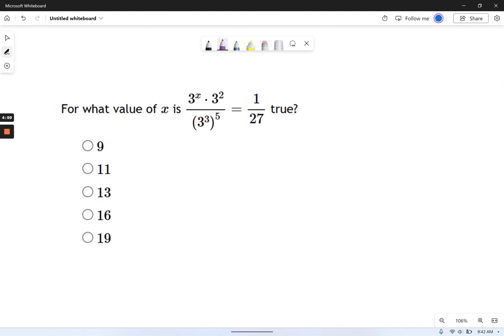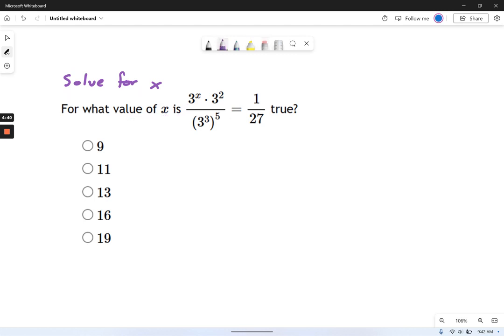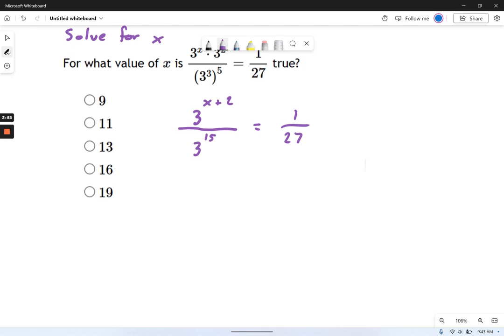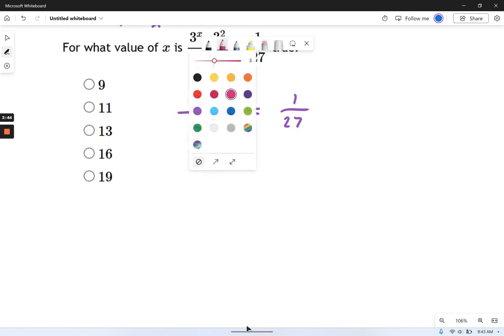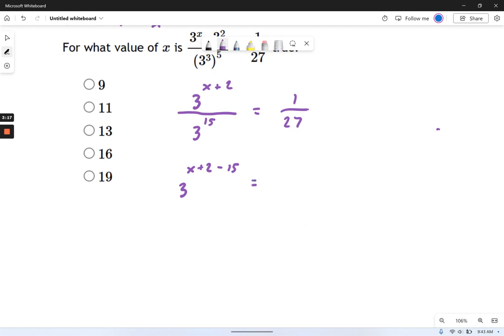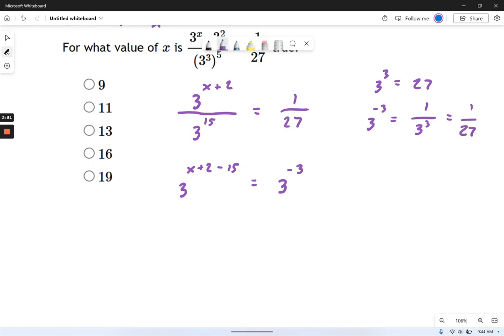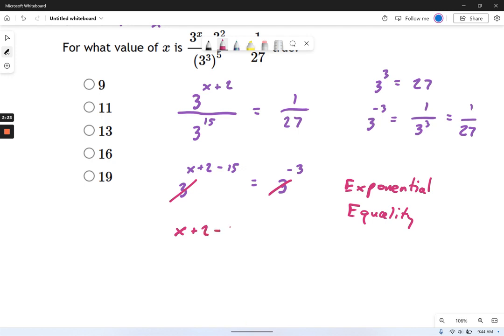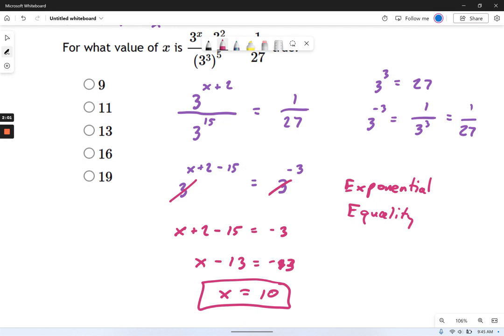Intermediate Algebra: Exponential and Logarithmic Equations -- 5 🧮